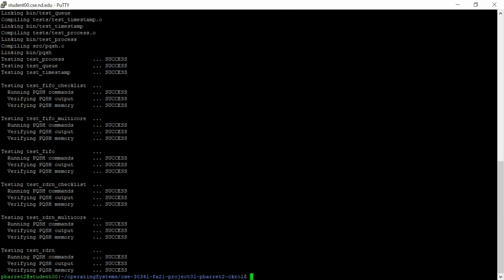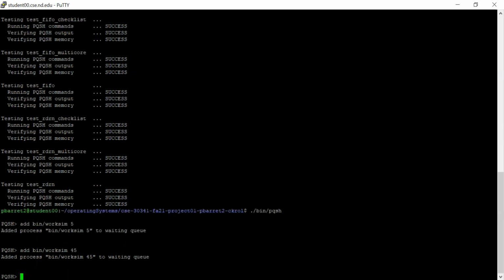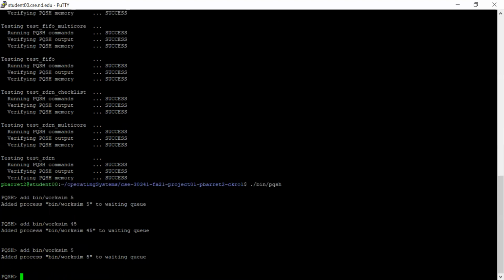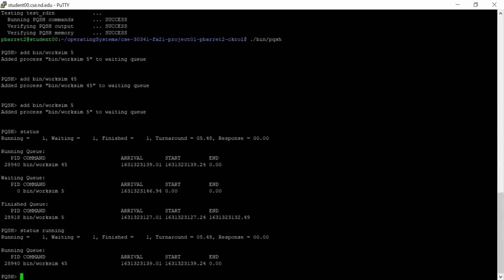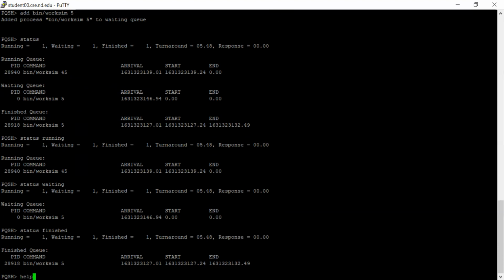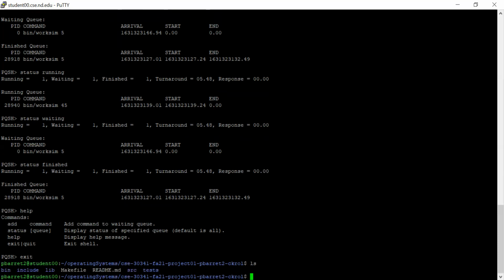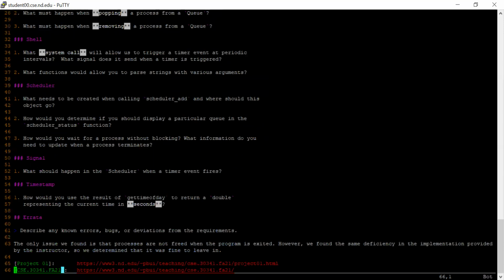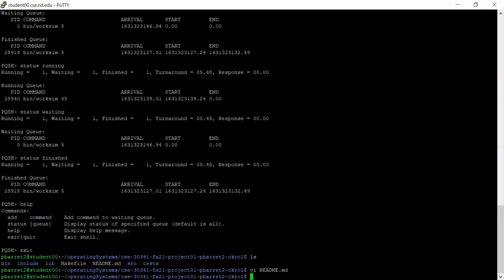Operating Systems Project01